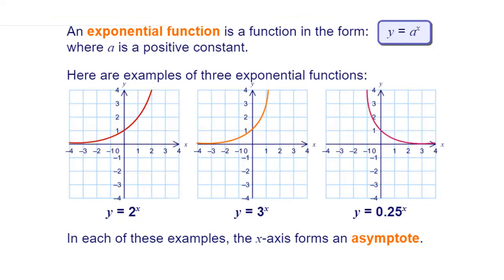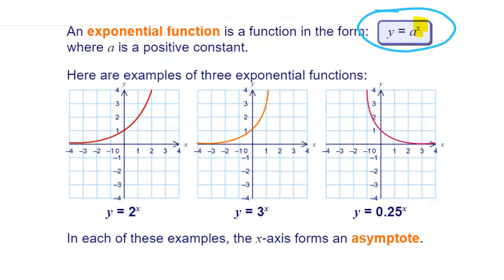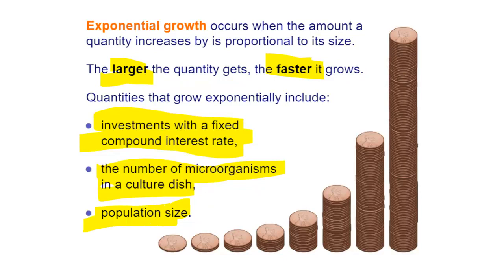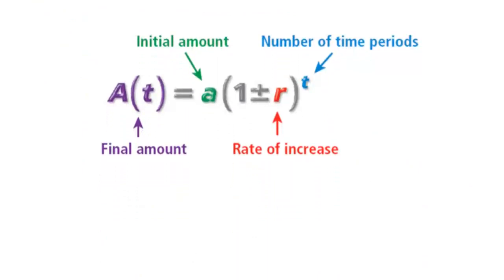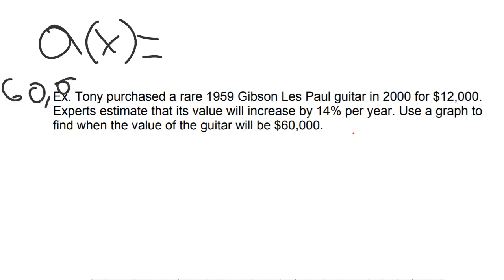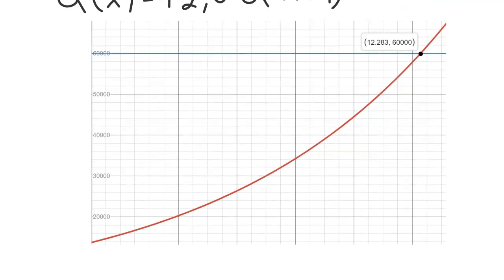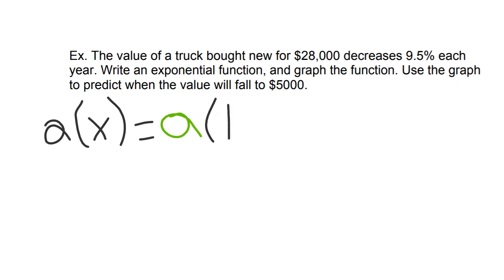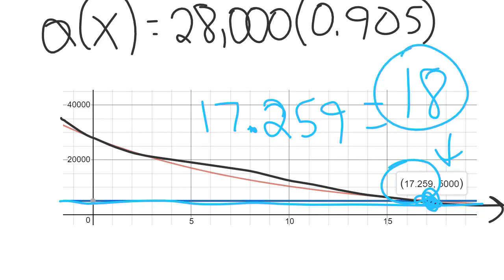Exponential Functions - Growth and Decay